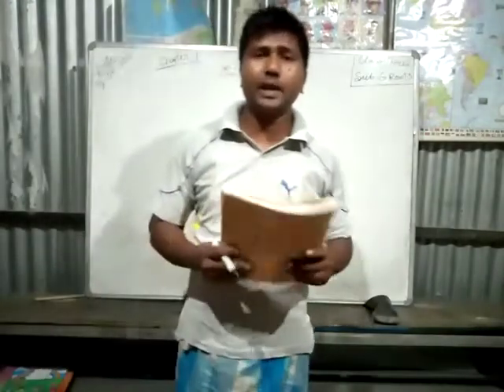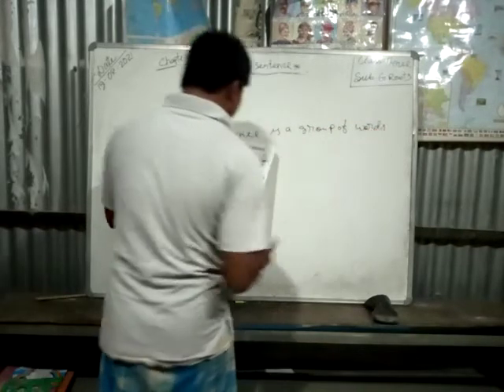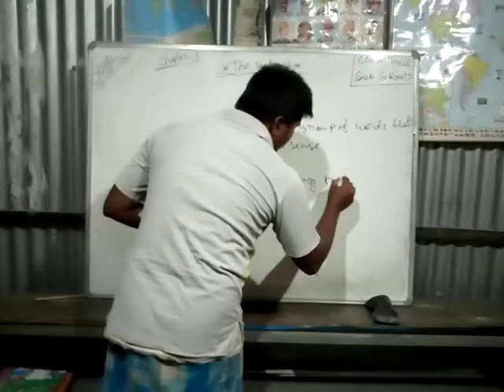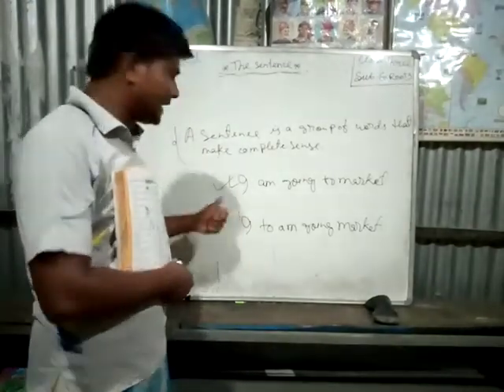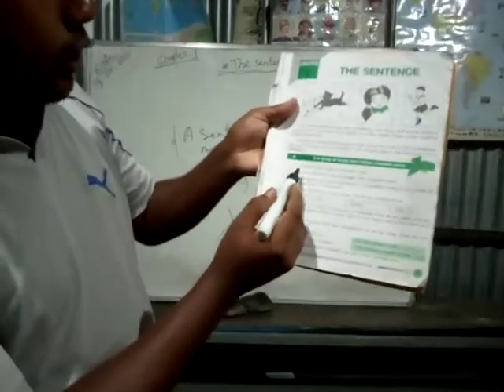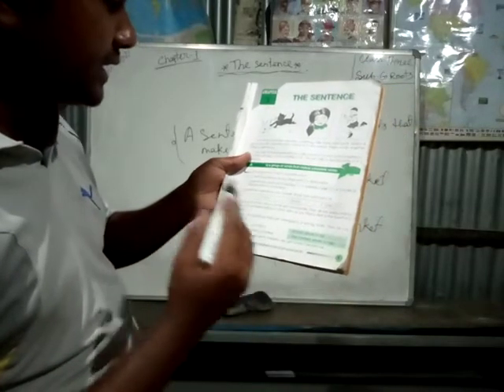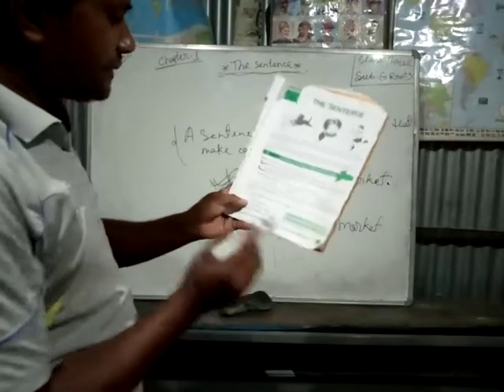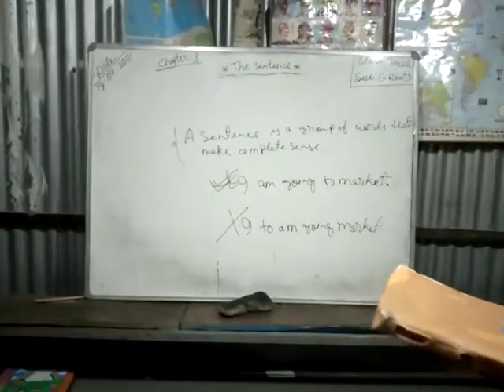Grammar roots, class: III